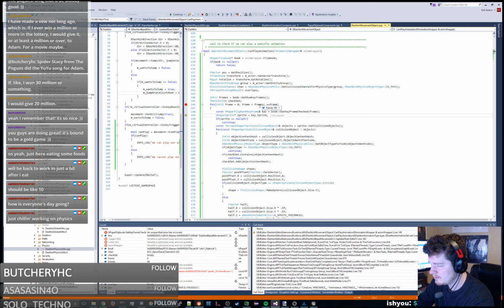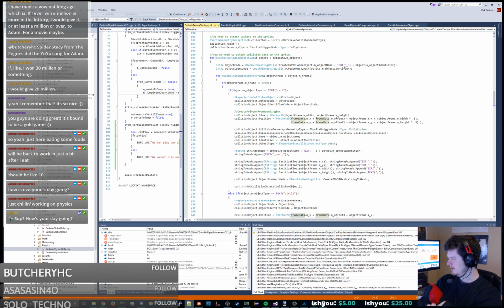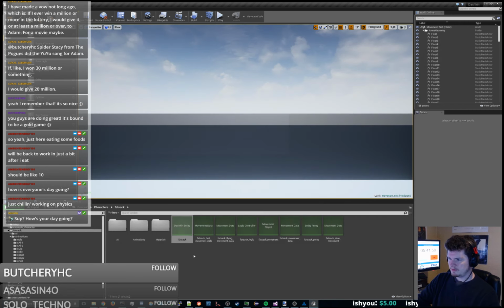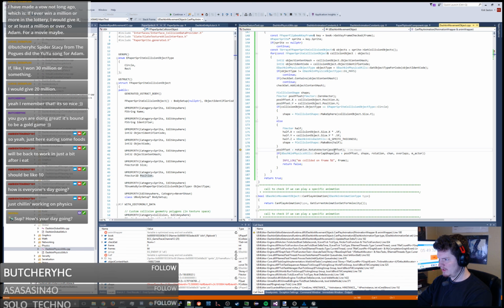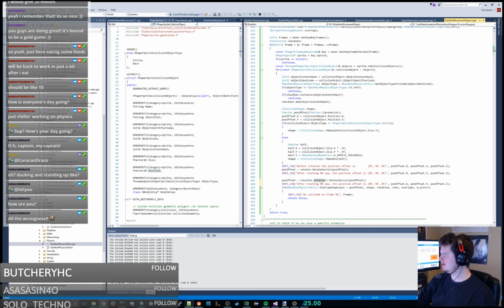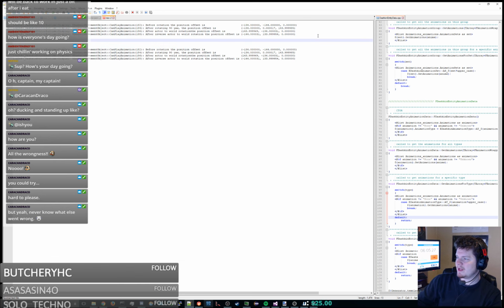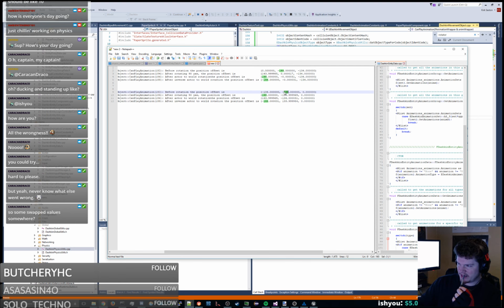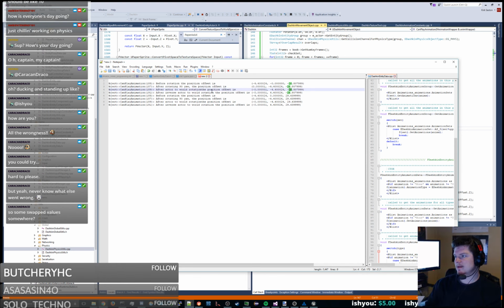ambientenergy101 devs Dashkin 87